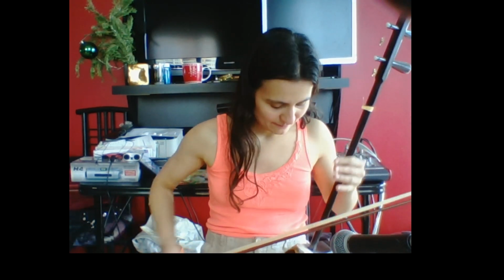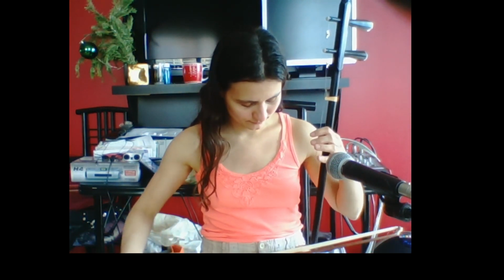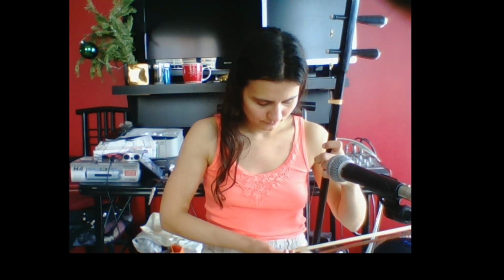Watch me play an Erhu :)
🔥MEGA WEEKEND‼️✨

Hey warriors!

What a weekend we’re having!

This Valentine’s my feature on Being Frank Show premiered and I could not be happier! It was such a great fun to be there and perform my original song Horsemen!!! What an amazing Valentine’s treat!!!❤️😍🔥✨

Blackwater is an original song from my album written for Davos Seaworth of the Game of Thrones by George R R Martin.

It is a story of two and more contrasting powers of ice and fire and how they overwhelm each other and yet also feed each other.

Having my music reach your hearts is my true purpose and I will continue to carry my own torch!!!

Yet sometimes finances get tight... Seriously this past month I have been buying groceries on my CD sales! So thank you guys for feeding me 😊

If you haven’t ordered yours, you can do it here and support my album

This week’s special Valentine Weekend guest is the amazing Olshefski aka the Shirtless Violinist!!! What a treat!!!

Matthew and I talked about his new album and how not to give in to lerfectionism when creating!

Speaking of albums... 😉

❤️Your support makes a load of difference when it comes to producing my music. Thank you to everyone who already purchased theirs!!!🔥✨😁🌞😊

And happy Valentine’s Day weekend...

Do you want to see another side of me?

🤡WATCH MY SILENT COMEDY FROM 2017❤️:

❤️Does your lover enjoy warrior themed music and goods?🖤

If you’d like to receive my originals songs free; podcast & live notifications ~ join my email tribe here⬇️ Download all my NEW songs FREE and don’t miss anything by Iron Fiddle

You can help for as low as $3 a month... And if you can not ~ the biggest help you can give us is to share the link with your friends who love cinematic warrior music: